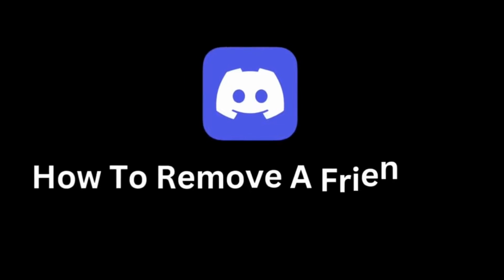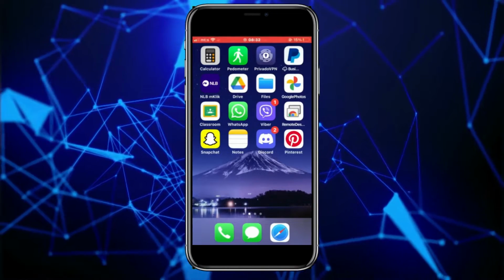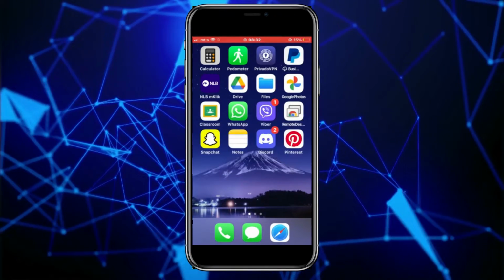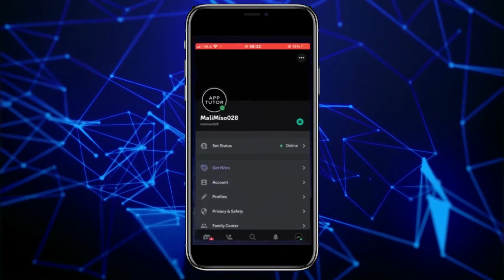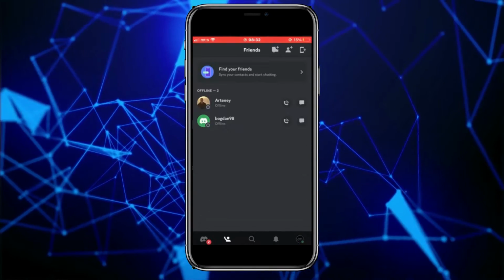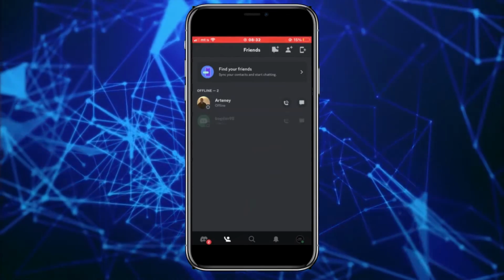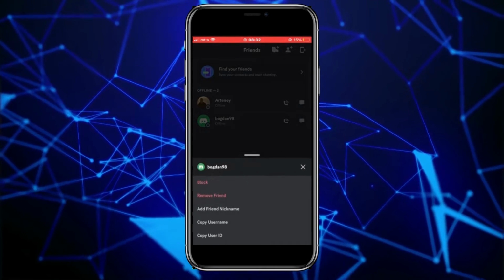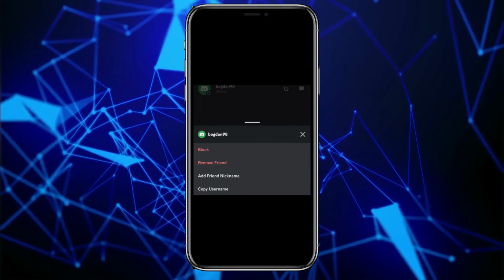How to Remove Friends On Discord [easy]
Keeping your friends list organized can help streamline your Discord experience.

Join us as we guide you through the simple steps to remove friends on Discord, ensuring that your friend list only includes those you want to stay in touch with.

Don't hesitate to declutter your Discord – watch now and learn how to remove friends with ease!